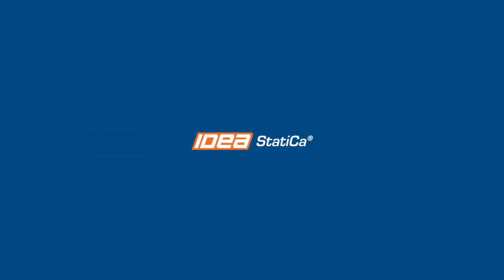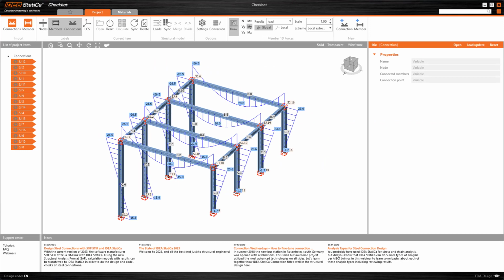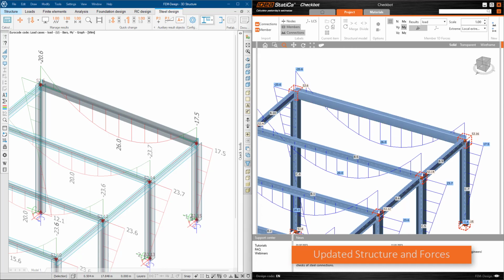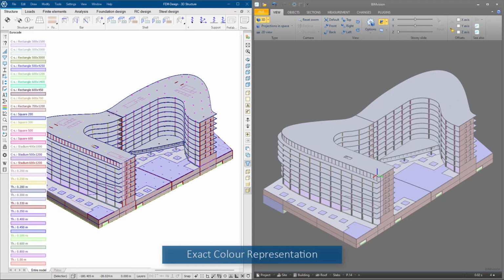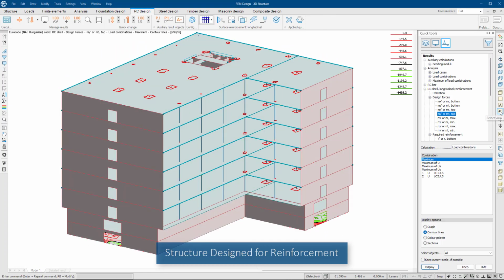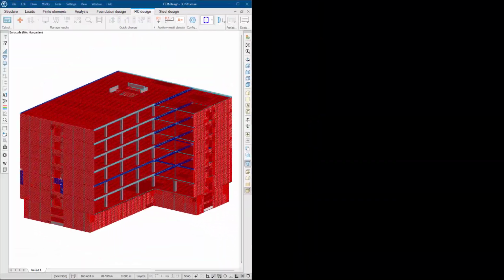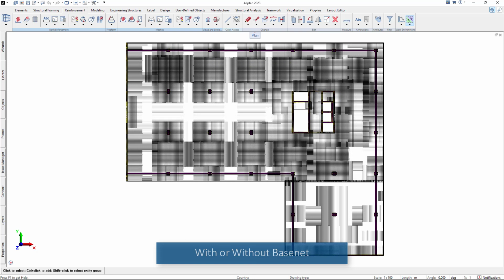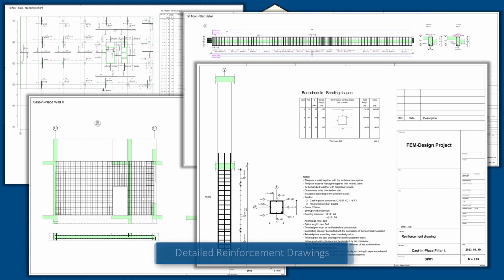FEM-Design 22: Improved Interoperability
In FEM-Design 22, you will gain access to free, dedicated tools that enable smart connections with IDEA StatiCa and Nemetschek Allplan. This interoperability with various software will help you do fluent model exchanges in dynamic projects.

Moreover, we have also made improvements to IFC import/export and SAF import.

Are you ready to take your structural engineering projects to the next level by relying on efficient and reliable transfer of data without fearing data loss? FEM-Design 22 is here to help you achieve this.